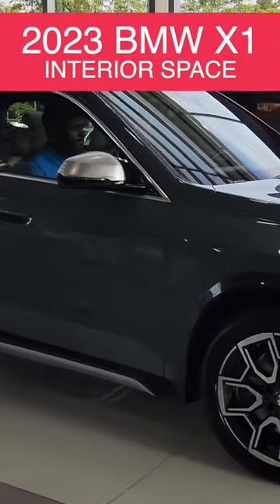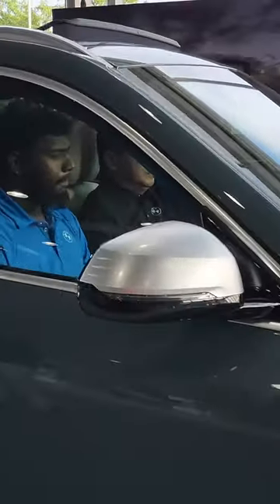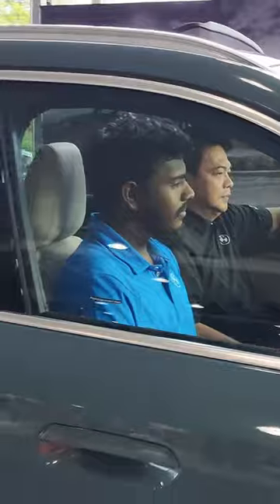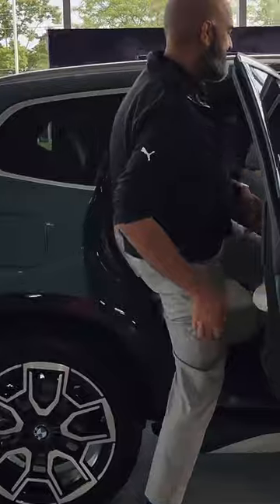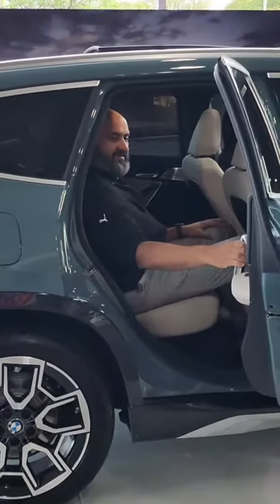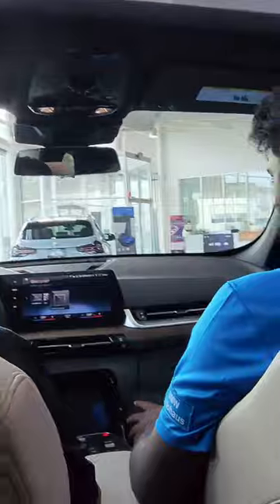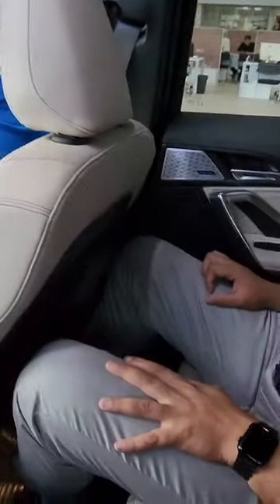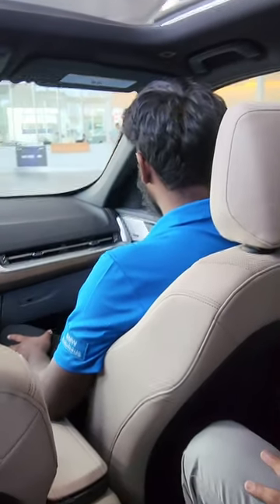2023 BMW X1 - How much interior space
In this video, we take look at the interior space of the 2023 BMW X1. To test its cabin space, we asked four adults to sit inside the new X1. The new 2023 BMW X1 has grown compared to the model it replaces.

More specifically, the new BMW X1 gained an extra 43 mm (1.7 inches) in length, measuring 4,500 mm (177.2 inches), with 23 mm (0.9 inches) of them added between the axles resulting in a 2,692 mm (106 inches) wheelbase.

Sitting at the back, two adults should have no problem. The new BMW X1 feels larger than the previous model, with sufficient legroom and plenty of headroom.